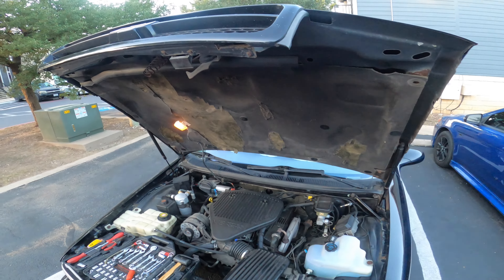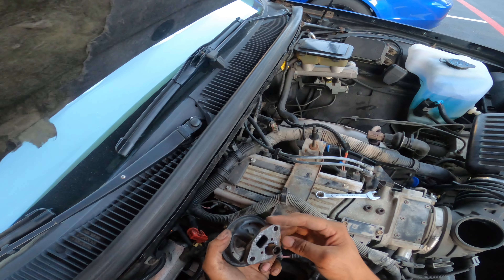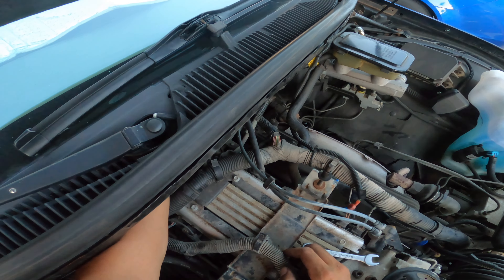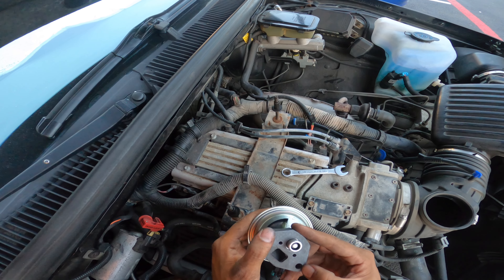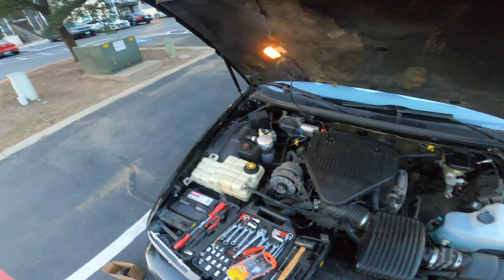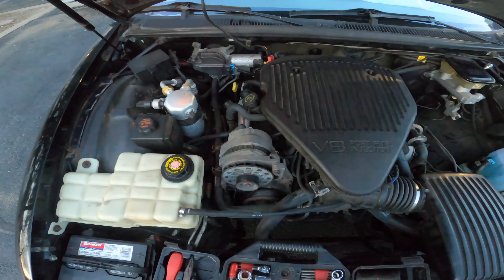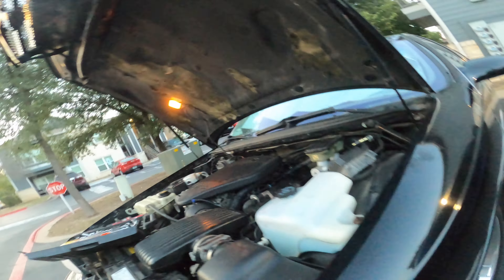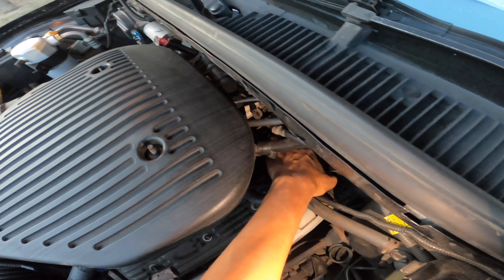1994-1996 Impala SS EGR Replacement (Update On Impala)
What's going on guys in this video ima be showing y'all on how to replace a EGR valve on a 94-96 impala ss or any lt1 motor, but as y'all seen in the video didn't fix the problem if y'all have any ideas on what it might be let me know down in the comment section below, don't forget to hit that subscribe button and like the video!!